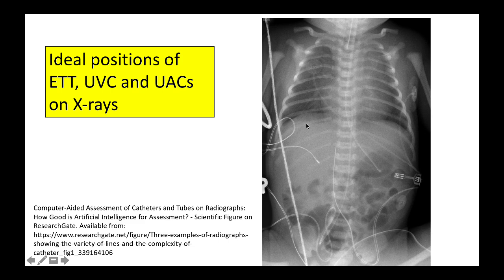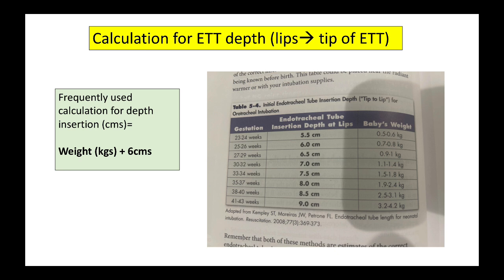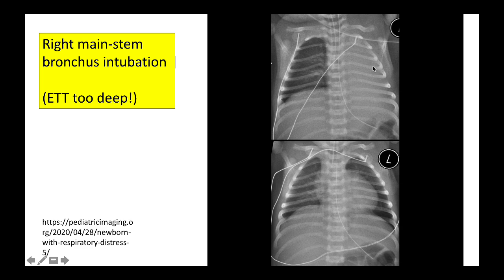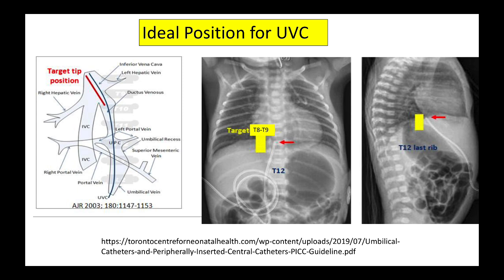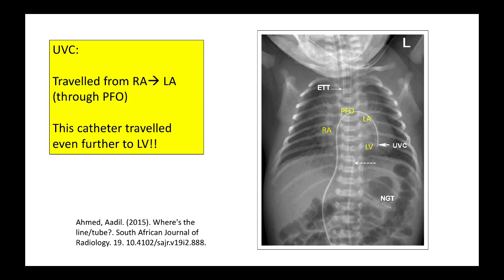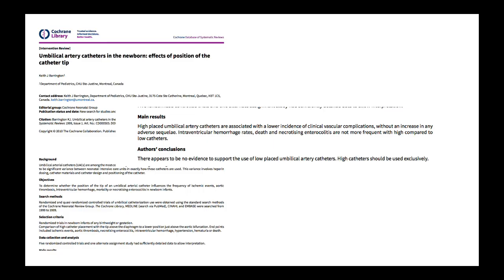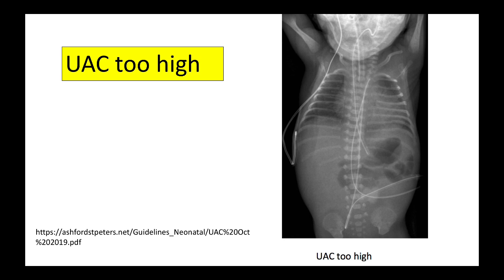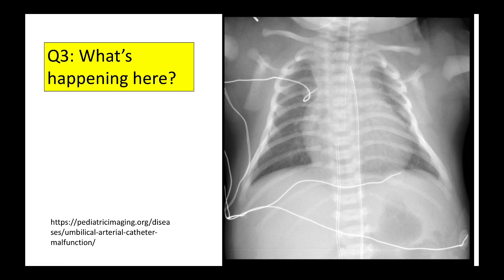IDEAL Position of Endotracheal Tubes, UACs and UVCs on X-rays!!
Review where endotracheal tubes, umbilical venous catheters and umbilical arterial catheters should end up on neonatal X-rays. Where are they when they're too deep or just in the WRONG place!? Learn the basic essential anatomy you need to know!

References:
Congedi S, Savio F, Auciello M, Salvadori S, Nardo D, Bonadies L. Sonographic Evaluation of the Endotracheal Tube Position in the Neonatal Population: A Comprehensive Review and Meta-Analysis. Front Pediatr. 2022 Jun 2;10:886450. doi: 10.3389/fped.2022.886450. PMID: 35722478; PMCID: PMC9201277.
Rubortone SA, Costa S, Perri A, D'Andrea V, Vento G, Barone G. Real-time ultrasound for tip location of umbilical venous catheter in neonates: a pre/post intervention study. Ital J Pediatr. 2021 Mar 18;47(1):68. doi: 10.1186/s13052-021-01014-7. PMID: 33736669; PMCID: PMC7977571.
Tang CHM, Seah JCY, Ahmad HK, Milne MR, Wardman JB, Buchlak QD, Esmaili N, Lambert JF, Jones CM. Analysis of Line and Tube Detection Performance of a Chest X-ray Deep Learning Model to Evaluate Hidden Stratification. Diagnostics (Basel). 2023 Jul 9;13(14):2317. doi: 10.3390/diagnostics13142317. PMID: 37510062; PMCID: PMC10378683.
Peterson, J., Johnson, N., Deakins, K. et al. Accuracy of the 7-8-9 Rule for endotracheal tube placement in the neonate. J Perinatol 26, 333–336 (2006).
Paudel, Krishna Prasad et al. “Accuracy of 7-8-9 Rule for Endotracheal Tube Placement in Nepalese Neonates.” Journal of Nepal Paediatric Society 31 (2011): 175-179.
NRP 8th edition
Liu, Hsien-Kuan, Yung-Ning Yang, Shu-Leei Tey, Pei-Ling Wu, San-Nan Yang, and Chien-Yi Wu. 2021. "Weight Is More Accurate than Gestational Age When Estimating the Optimal Endotracheal Tube Depth in Neonates" Children 8, no. 5: 324.
West J Emerg Med. 2015 Jul; 16(4): 575–576.
Published online 2015 Jun 17. doi: 10.5811/westjem.2015.4.25821
Ahmed, Aadil. (2015). Where's the line/tube?. South African Journal of Radiology. 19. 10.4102/sajr.v19i2.888.
Al-Dajani N, Osiovich H, Smyth J, Byrne A, Jamieson D, Kaczala G. Umbilical Venous Catheter Position: The Value of Acquiring a Lateral in Addition to a Frontal Chest Radiograph. Cureus. 2023 Oct 7;15(10):e46642. doi: 10.7759/cureus.46642. PMID: 37808595; PMCID: PMC10560078.

***TIMESTAMPS***
00:35 The future of using AI
1:00 Ideal position of ETT In neonates
02:51 ETT calculation depth
03:40 Continued ETT position
09:36 Ideal position of UVC
16:24 Ideal position of UAC
19:15 Quiz questions